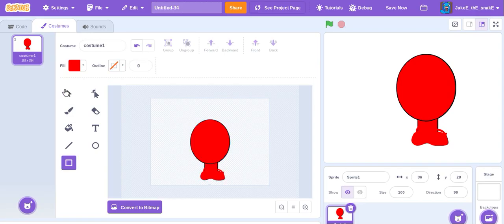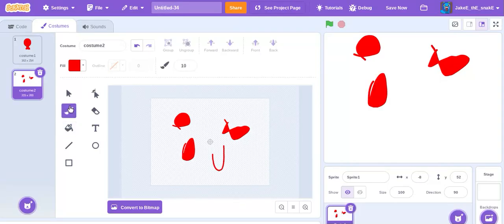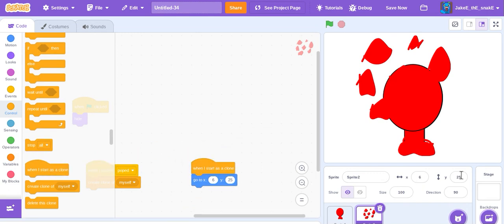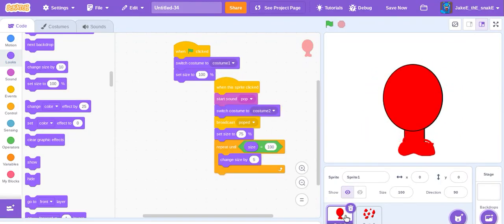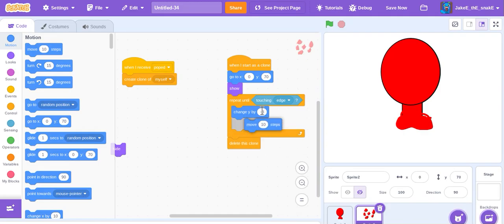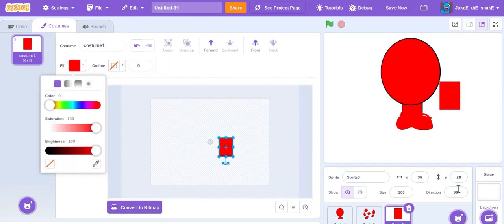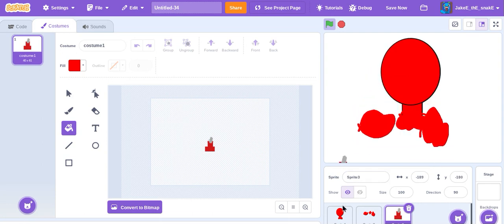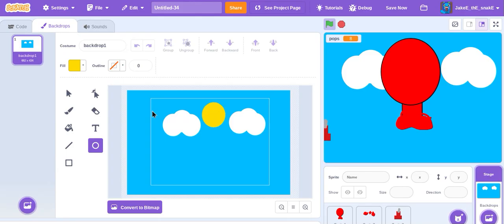snake (me again) makes a clicker game in scratch